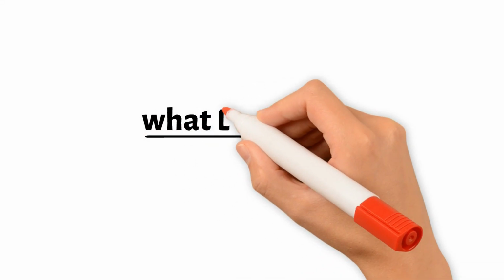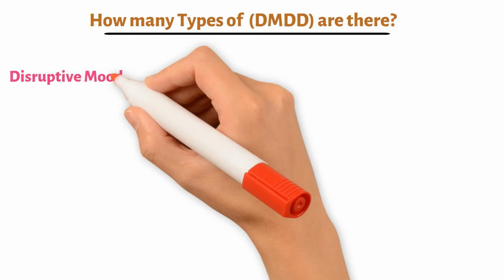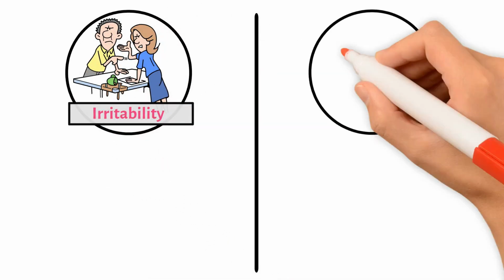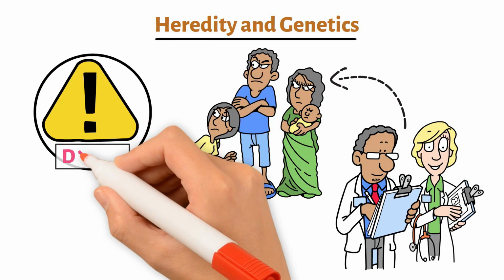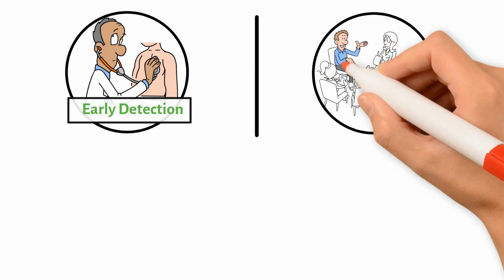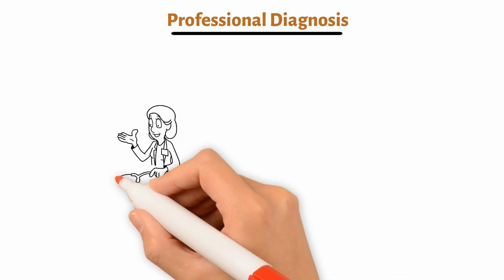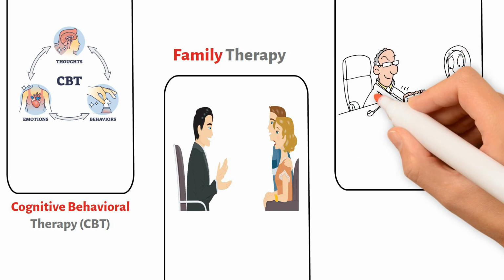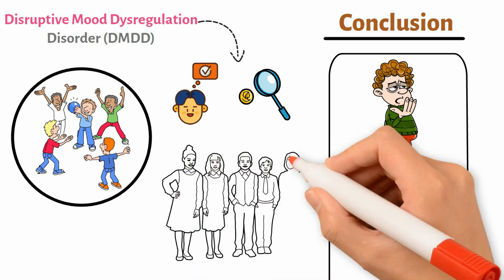The Truth Behind Anger | Understanding Disruptive Mood Dysregulation Disorder (DMDD) | SMQ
🌟 Seeking Answers to All Your Questions About Depression? | Understanding Major Depressive Disorder (MDD) 🌟

Today, we'll tackle an essential and specific topic, "Disruptive Mood Dysregulation Disorder (DMDD)". This mental health condition primarily affects children and significantly impacts their daily lives. We'll delve into what DMDD is, its types, symptoms, causes, prevention, diagnosis, and treatment options—all in simple, understandable language. Let’s begin our deep dive into this important subject.

⏰ Timestamps:
00:00 - Introduction
01:01 - What is Disruptive Mood Dysregulation Disorder (DMDD)?
01:43 - Understanding the Types of DMDD
02:13 - Symptoms of DMDD
02:52 - Causes of DMDD
03:38 - Preventing DMDD
04:35 - Diagnosing DMDD
04:51 - Treatment Options for DMDD
05:46 - Conclusion

🔍 Key Highlights:

Understanding DMDD: Learn what Disruptive Mood Dysregulation Disorder is and how it affects children and adolescents.

Types of DMDD: Although DMDD is a distinct category within mood disorders, we'll discuss its general characteristics and lack of subtypes.

Symptom Guide: Irritability, frequent and intense anger outbursts, challenges in school performance, and relationship issues at home.

Identifying Causes: From genetics and brain function to environmental stresses and developmental issues.

Prevention Strategies: The importance of early detection, creating a stable environment, and educating caregivers.

Diagnostic Methods: Comprehensive evaluations, behavioral charts from parents and teachers, and professional diagnosis by mental health experts.

Treatment Options: Cognitive Behavioral Therapy (CBT), family therapy, medication for severe cases, and school-based interventions.

📢Conclusion  :

Understanding and addressing Disruptive Mood Dysregulation Disorder at an early stage can significantly improve children’s lives. If you suspect your child might be showing signs of DMDD, do not hesitate to seek professional help. Together, we can support these children in leading better lives.

What is DMDD?
Signs and symptoms of DMDD in children
How to manage DMDD in children
Treatment options for DMDD
Schools and DMDD interventions
Family support for children with DMDD
DMDD therapy sessions
Behavioral strategies for DMDD
Understanding DMDD in educational settings
Coping with DMDD at home
Be My Friend on Social Media for daily Update

The information provided in the videos on this channel is for general informational purposes only and is not intended to be a substitute for professional medical advice, diagnosis, or treatment. The content is not meant to be taken as medical or health advice and does not create a doctor/patient relationship.

Please consult with your healthcare professional for all your medical needs. Do not ignore professional medical advice or delay seeking it because of something you have heard or seen on this channel.

Your use of this channel and reliance on any information provided here is solely at your own risk.